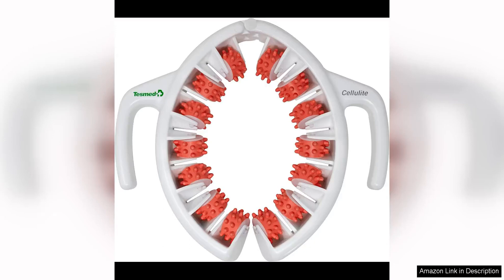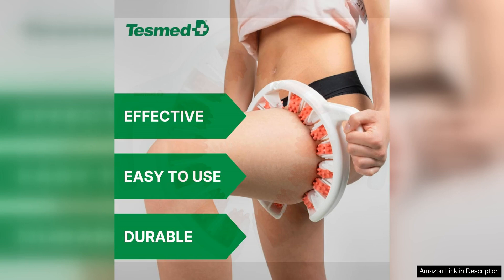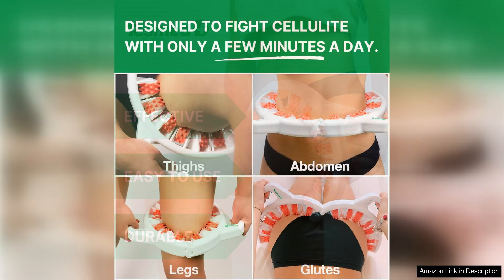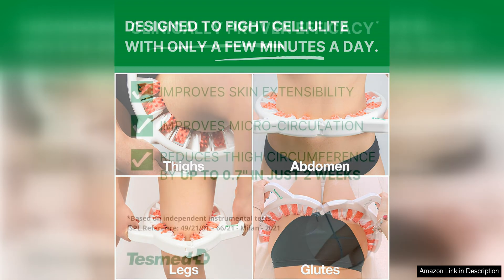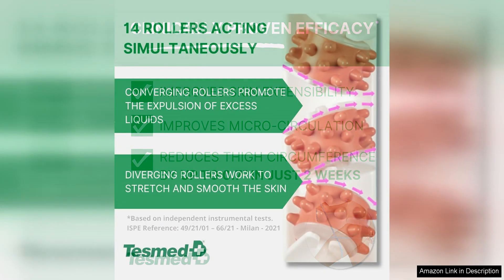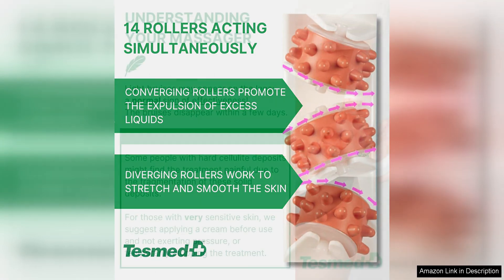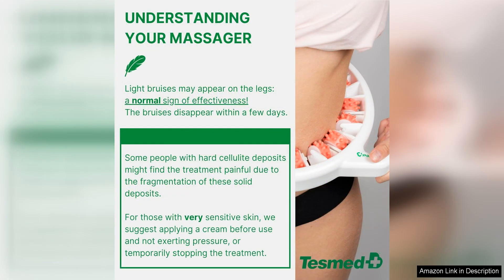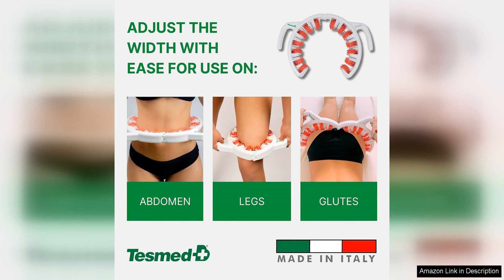TESMED Anti Cellulite Massager: Clinically Proven Efficacy Made in Italy with Converging Review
TESMED Anti Cellulite Massager is a top-of-the-line product that promises to help reduce the appearance of cellulite with its clinically proven efficacy. Made in Italy, this massager is designed with converging rollers that work to target cellulite-prone areas, smoothing out the skin and improving overall texture.

One of the standout features of the TESMED Anti Cellulite Massager is its effectiveness. Backed by clinical studies, this device has been shown to help reduce the appearance of cellulite in as little as a few weeks with regular use. This is great news for those looking to improve the texture of their skin and boost their confidence.

Another great aspect of this massager is its design. The converging rollers are strategically placed to target problem areas, making it easy to use and ensuring maximum effectiveness. The ergonomic design also makes it comfortable to hold and maneuver, allowing for a pleasant and efficient massage experience.

In addition to its efficacy and design, the TESMED Anti Cellulite Massager is also made with high-quality materials in Italy. This speaks to the brand's commitment to producing top-notch products that are built to last. Customers can trust that they are investing in a quality device that will deliver results for the long term.

Overall, the TESMED Anti Cellulite Massager is a fantastic option for those looking to reduce the appearance of cellulite and improve the overall texture of their skin. With its clinically proven efficacy, innovative design, and high-quality construction, this massager is a standout product in the market.

In conclusion, I highly recommend the TESMED Anti Cellulite Massager to anyone looking to tackle their cellulite concerns. With its proven results, Italian craftsmanship, and user-friendly design, this massager is a top choice for those seeking smoother, firmer skin. Say goodbye to cellulite and hello to a more confident you with the TESMED Anti Cellulite Massager.